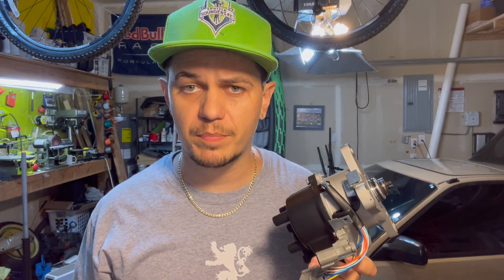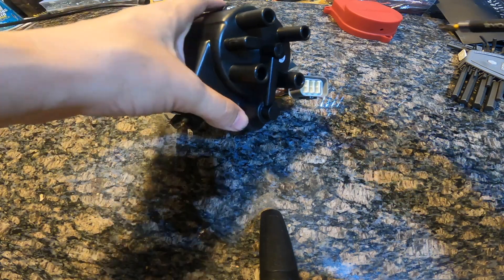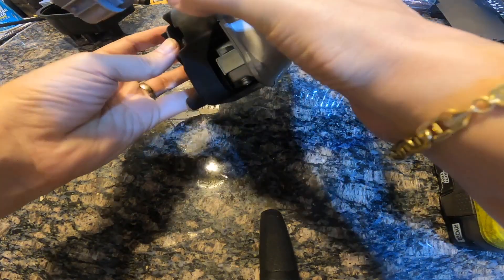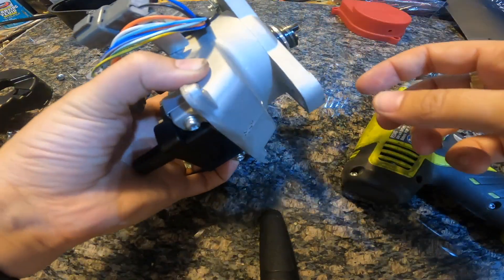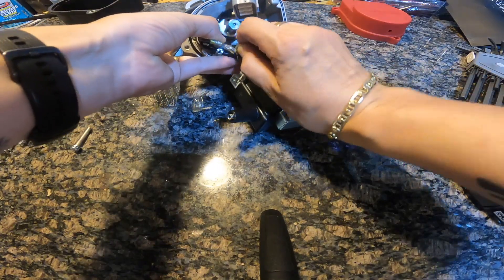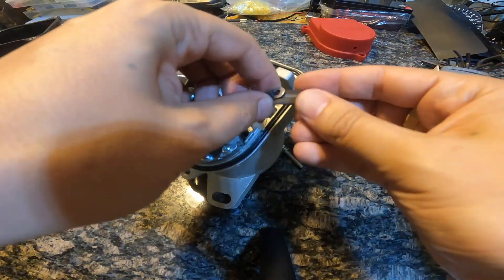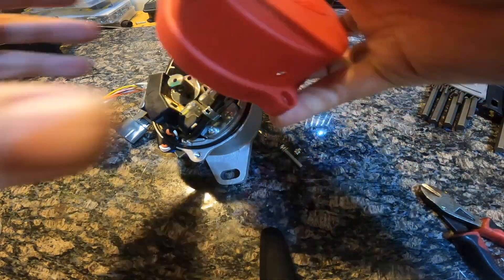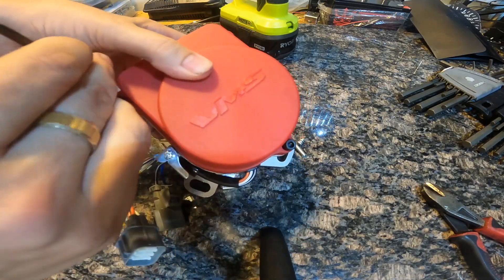Delete your Honda distributor cap, rotor, igniter and coil for coil-on-plug conversion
Tools:
Ryobi heat gun
Ryobi impact drill
Ryobi driver bit set

My video & editing gear:
GoPro Hero 9
Apple MacBook Air M1 (2020)